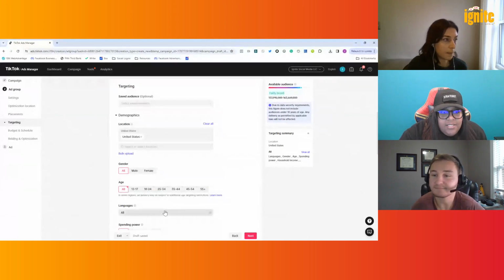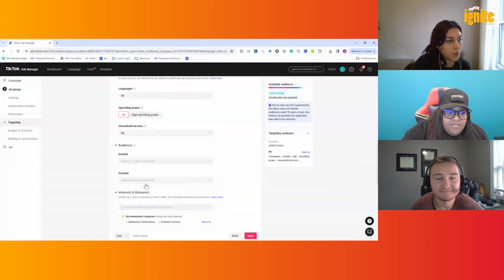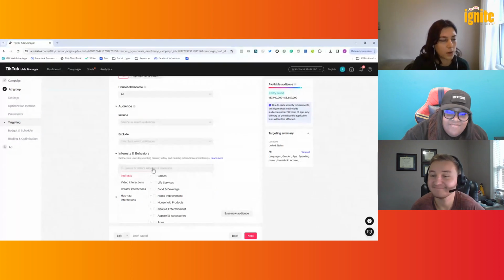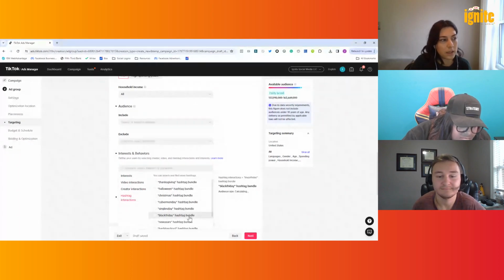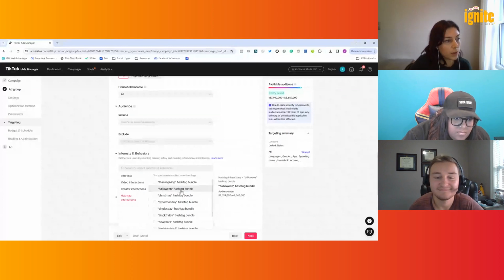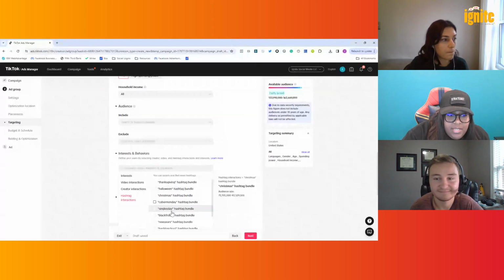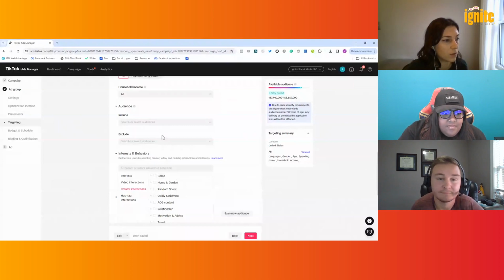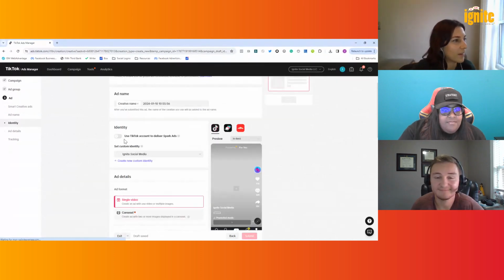TikTok Advertising Made Easy: Set Up Ads Without a Brand Profile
Looking to tap into TikTok's 1 billion+ monthly active users, but don't have the resources to manage an organic presence? In this video, social media experts from Ignite Social Media explain how brands can run TikTok ad campaigns without having a TikTok brand account.

Learn why brands should consider TikTok ads even if they can't maintain an active organic presence. Discover the impressive targeting capabilities, budget flexibility, and ease of getting started that makes TikTok ads accessible for brands of all sizes.

Get a step-by-step walkthrough of setting up a TikTok Ads Manager account, creating thumb-stopping ad creative, choosing your campaign objective, targeting your audience, optimizing based on performance data, and more.

Ignite Social Media covers the key reasons to run TikTok ads without an account:
- Reach TikTok's coveted Gen Z demographic
- Test different video content styles to see what resonates before investing in organic
- Leverage TikTok's granular interest, behavior, and demographic targeting
- Start campaigns with any budget and scale up over time
- Setup only takes a few minutes to launch your first ad

This video provides a simple how-to guide to get started with TikTok ads in just 4 steps:
1. Create your TikTok Ads Manager account
2. Build compelling ad creative with Spark Ads or Custom Brand Identity
3. Set up your ad campaign including objectives, budget, targeting, creative
4. Monitor performance and optimize based on data and insights

TikTok's advertising platform offers brands an affordable way to raise awareness, engage new audiences, drive traffic, and boost conversions. As a top platform for short-form video, TikTok enables testing creative concepts and positioning your brand as an innovative early adopter.

For any brand looking to leverage TikTok's viral potential, this video will demonstrate how easy it is to get started with TikTok ads and see results without having your own brand account on the platform.